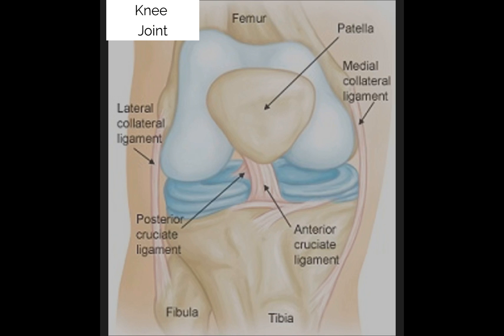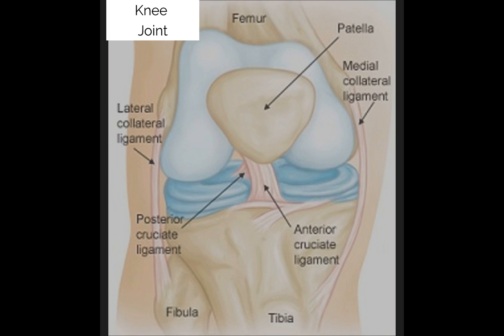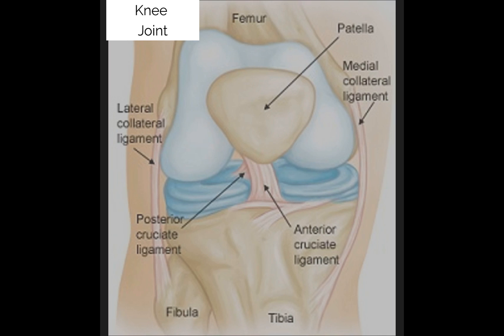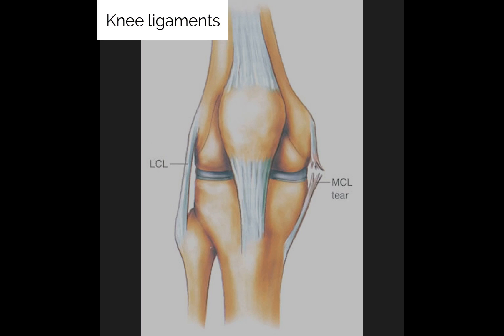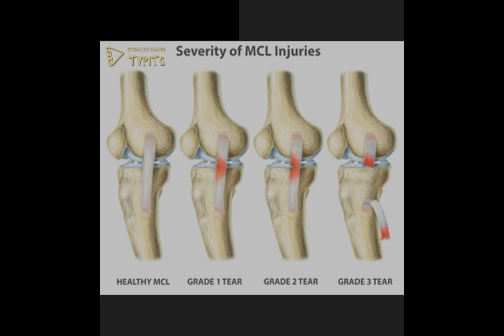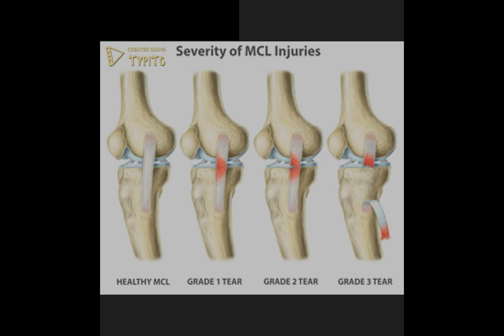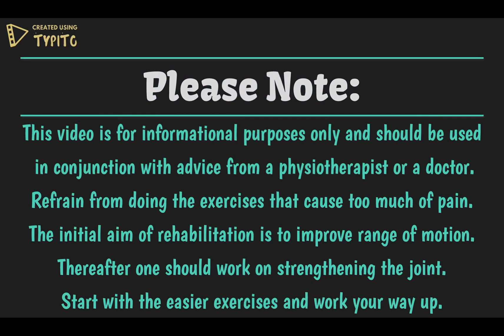MCL Injury Rehab excercises